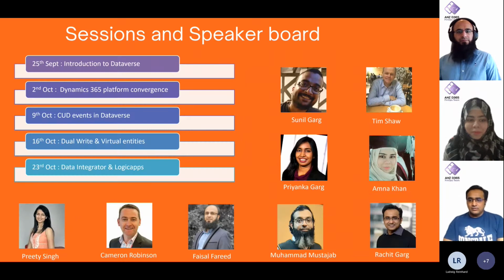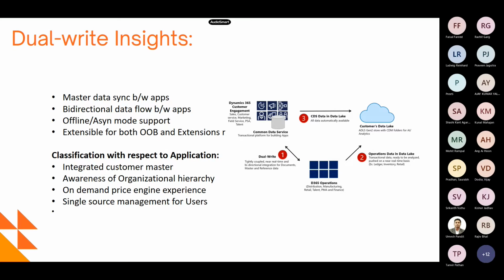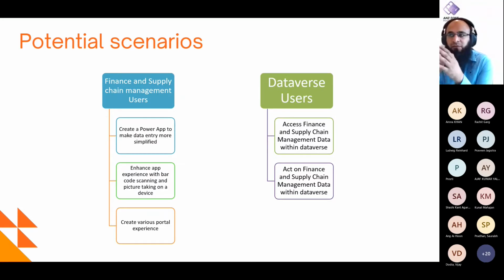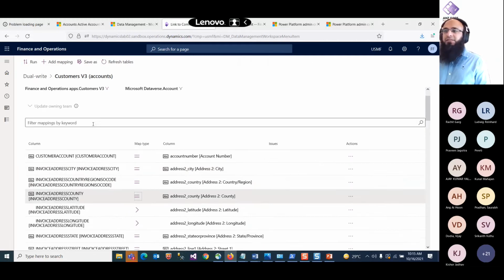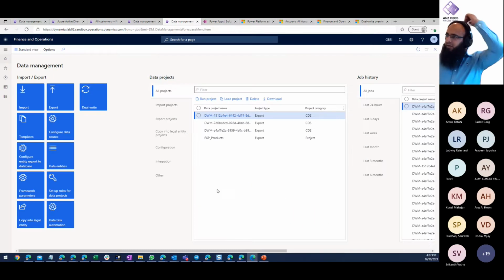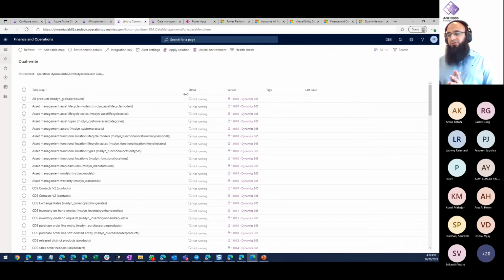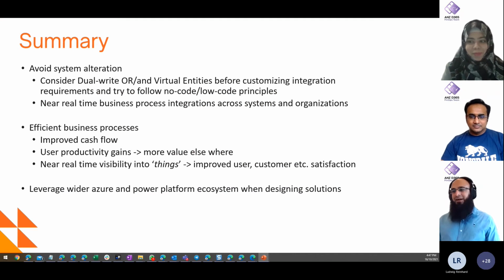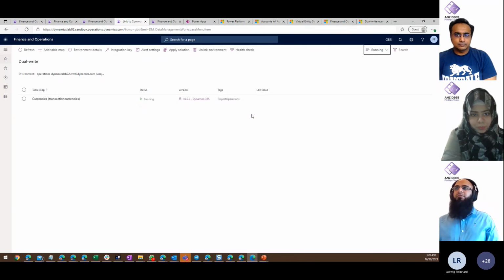Dual write and Virtual Entities - D365 Platform Convergence Series session 4/5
A deep dive of setups , transformations, dependencies and best practices when configuring dual write maps and virtual entities.